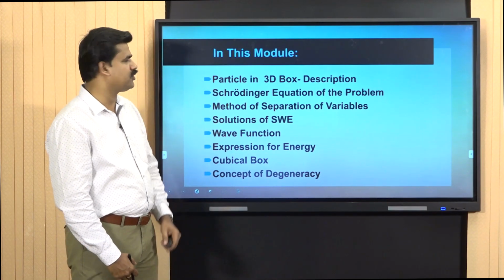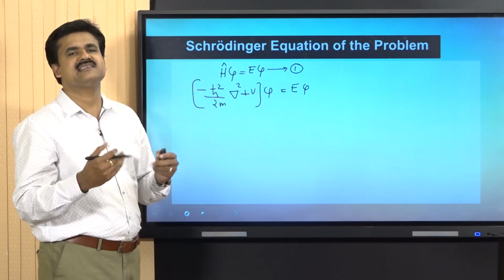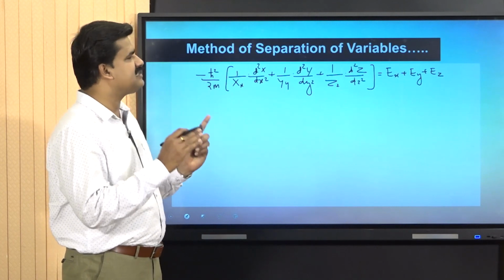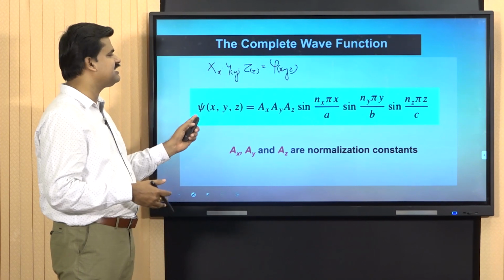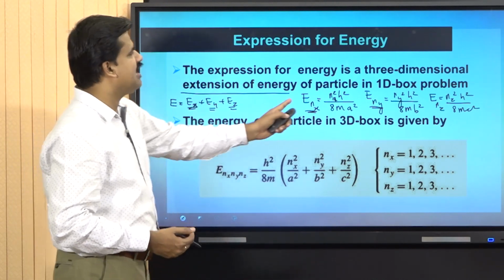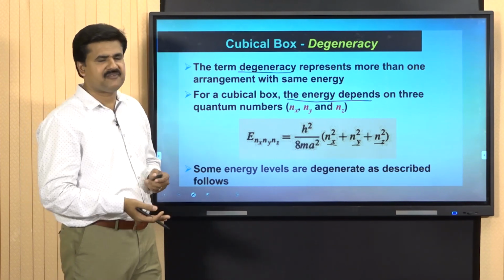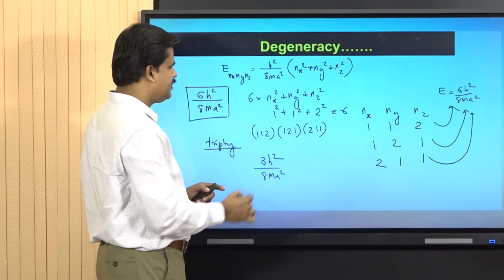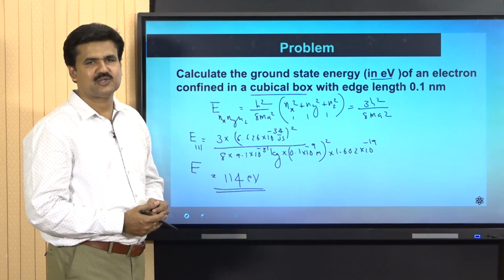Module 13 - Particle in 3D-Box Problem#swayamprabha